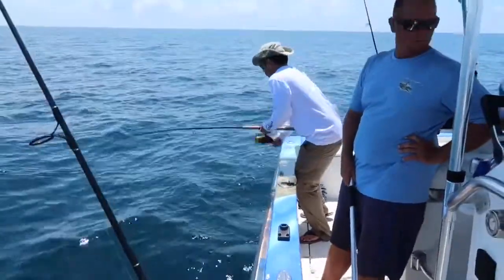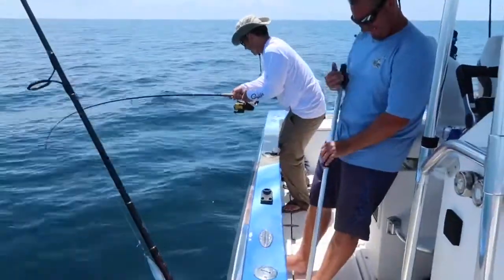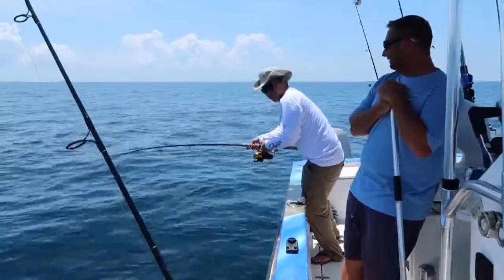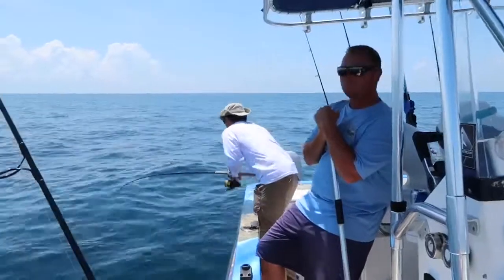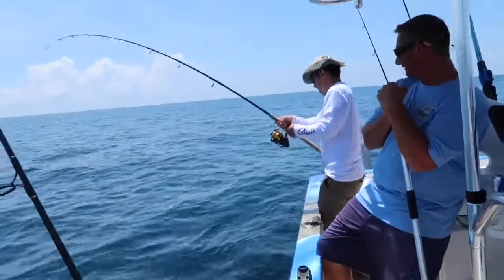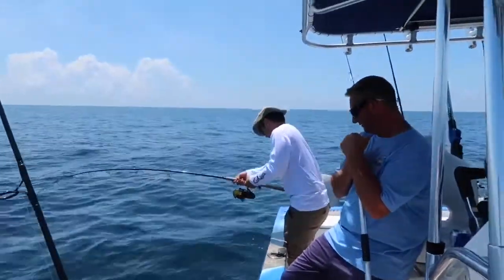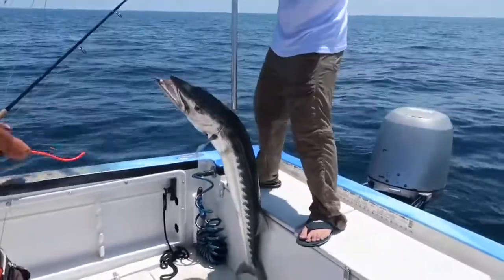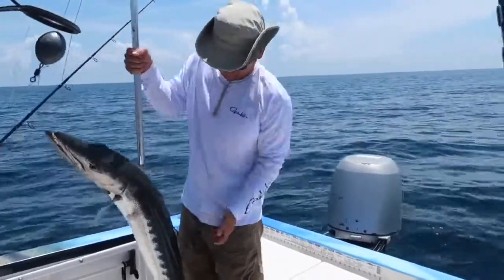Travel Vlog: Fishing in Cape Coral, FL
We went on vacation in Florida and visited Nhia’s friend Dave. He has a fishing charter, Jawsome. Dave took us fishing and taught Nhia how to fish in saltwater because he’s never done it before. We had an amazing time! He will definitely bring you to where the fish is and will even help you hook it, but you better bring your “A Game” to get your fish.

Enjoy this video of Nhia getting his 45-50 lbs. Barracuda.